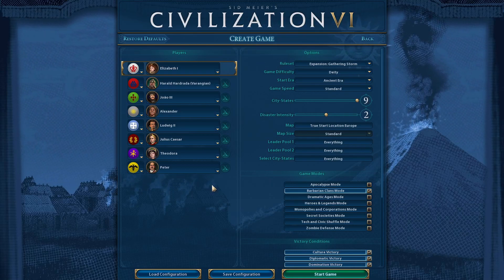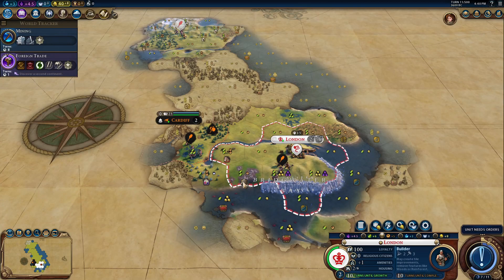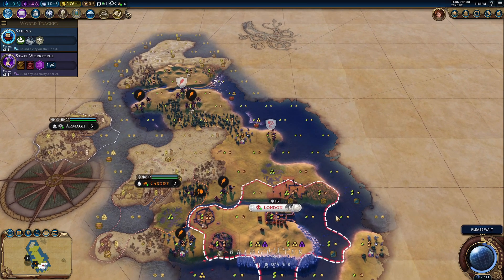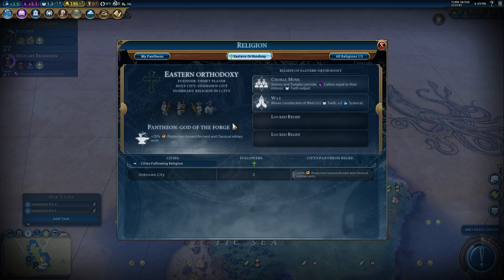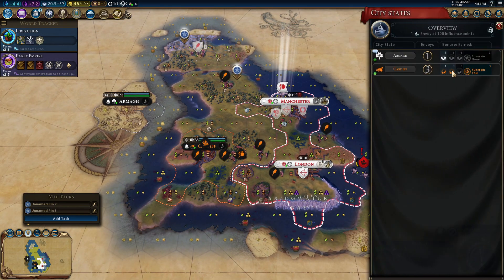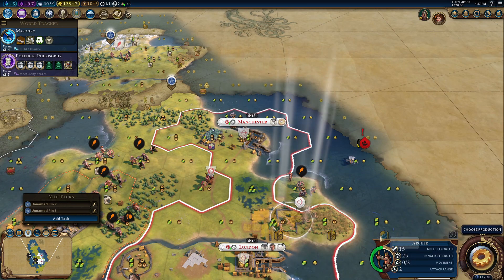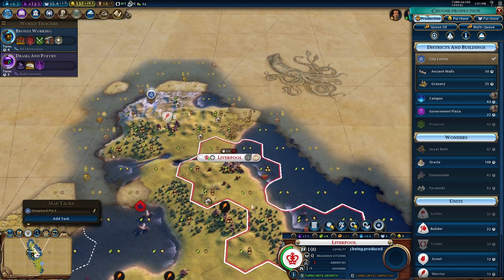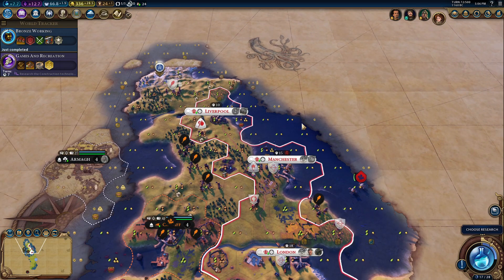CIV 6 Deity: England TSL Europe Map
Let's Play Sid Meier's Civilization VI with Elizabeth of England in a TSL European map. Standard speed, deity difficulty.